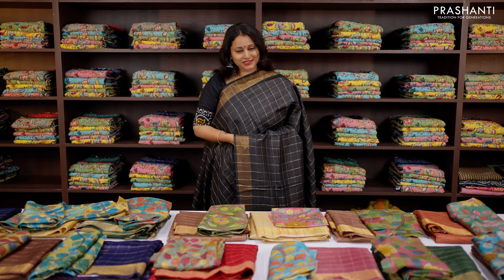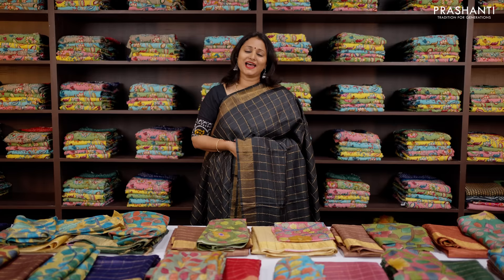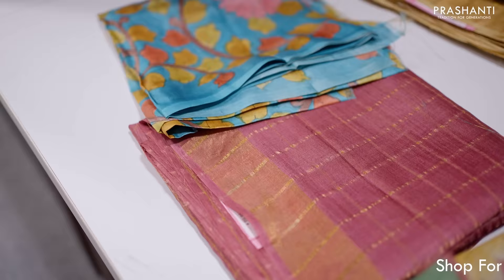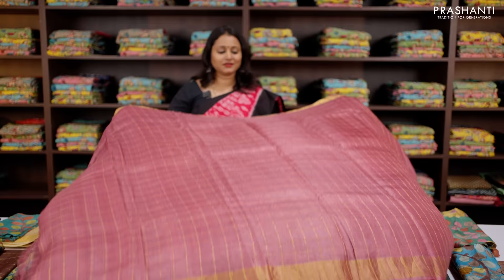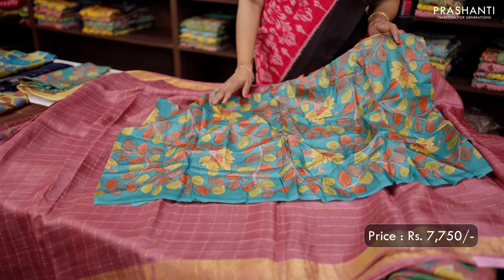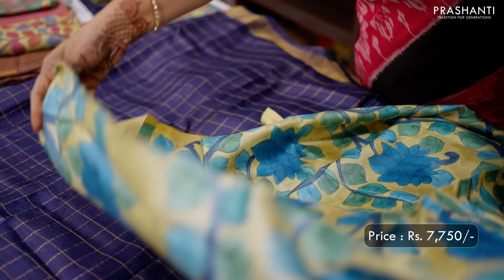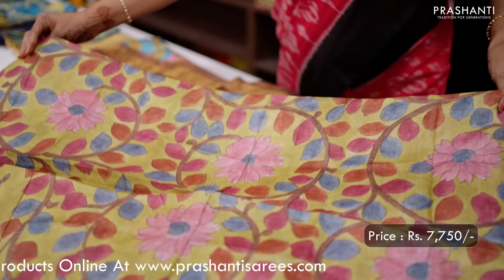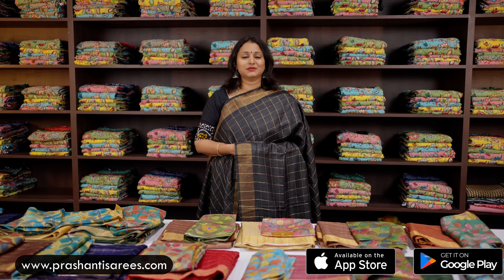Pure Tussar Silk with Zari Checks | Prashanti | 29 Apr 23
The Saree Trails - Prashanti's Biggest Saree Exhibition Sale Edition 6 - 5, 6 & 7 May @ Kalaignar Arivalayam, Near Chathiram Bus Stand, Karur Bypass Road, Trichy.

OUR STORES :
Prashanti Sarees - T Nagar
11, Srinivasa Road,
Pondy Bazar
Chennai, Tamil Nadu 600017

Malleshwaram
Bangalore, Karnataka 560003

Jayanagar
Bangalore, Karnataka 560041